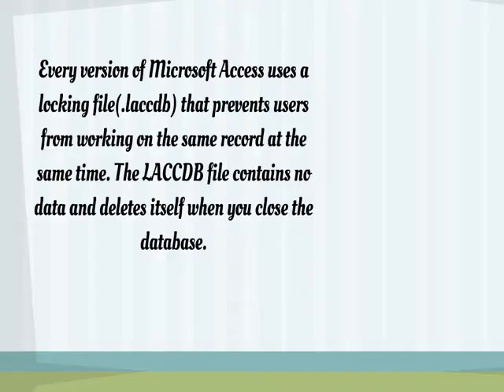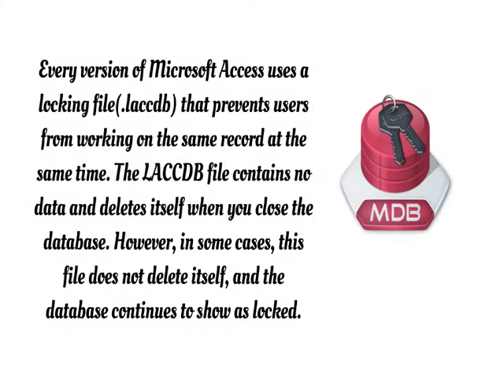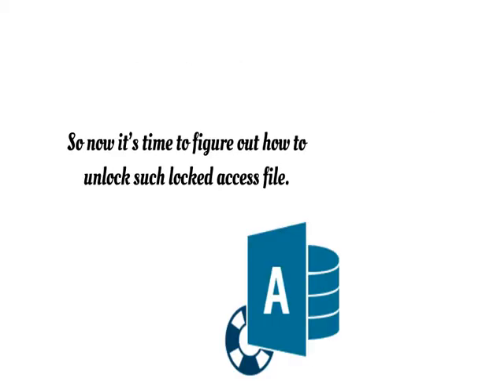[Video]Best Possible Way To Unlock/Crack MS Access .mdb Or .accdb Database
MS Access have locking feature which prevents users from working on the same record at the same time.  But mostly it is seen that after applying password to your access documents most of you forget the password. Well not to worry because there are solutions to fix this in an easy way. Wants to know what's that solution is? If yes then watch this video.